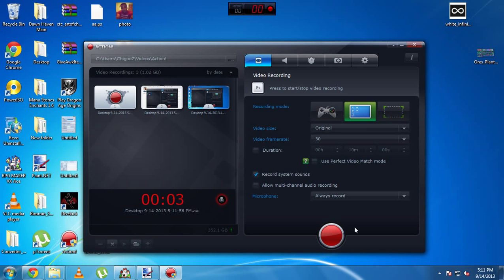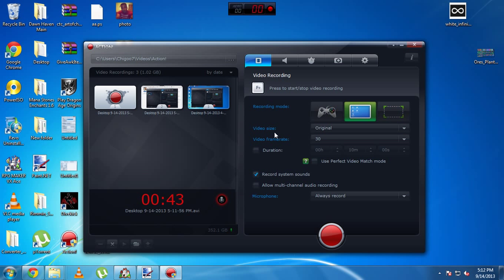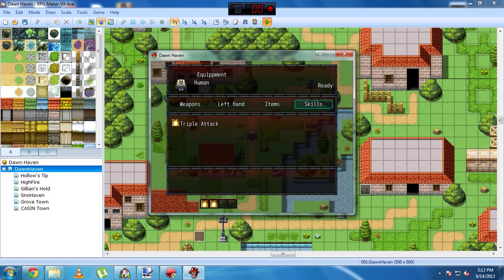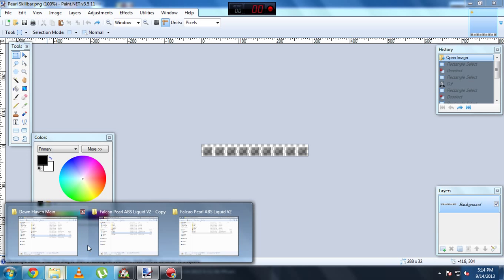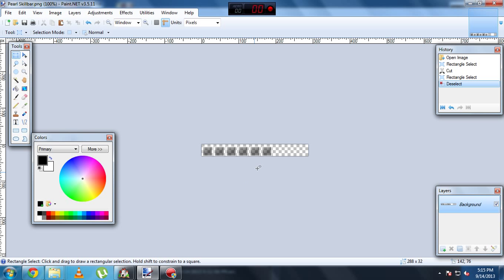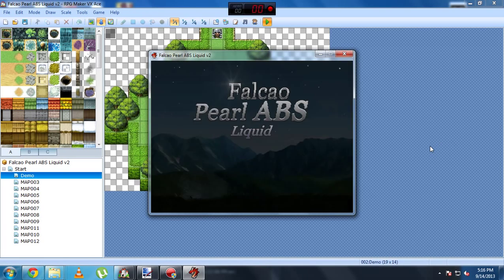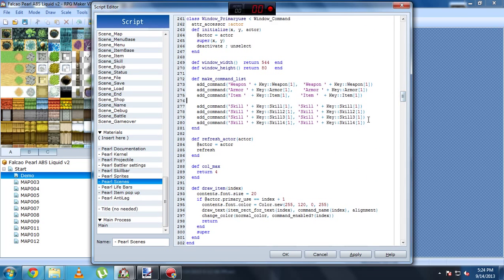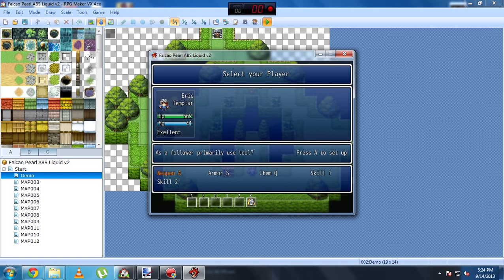Pearl ABS Advanced tutorial 1: Changing The Skill Bar To Your Liking.